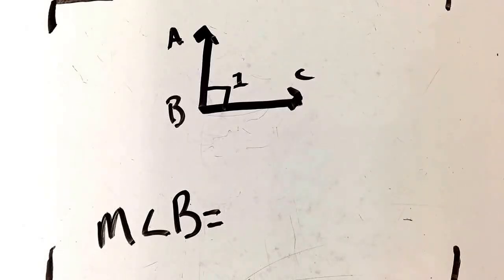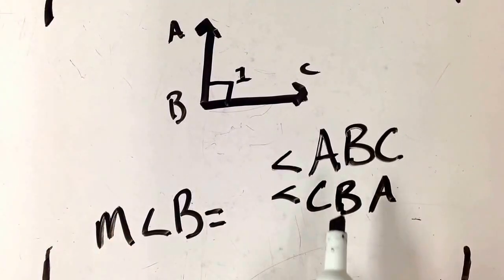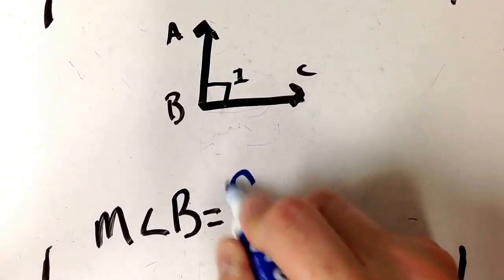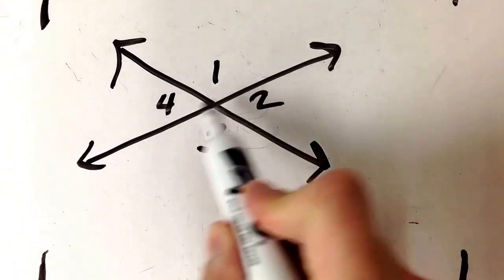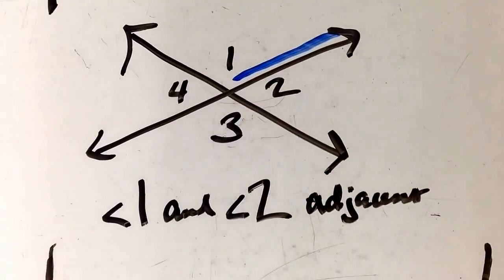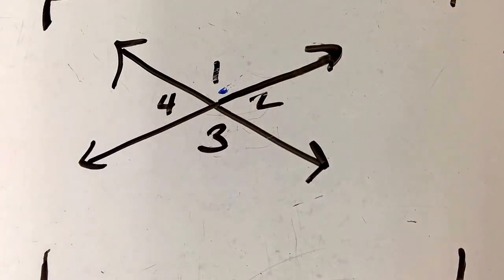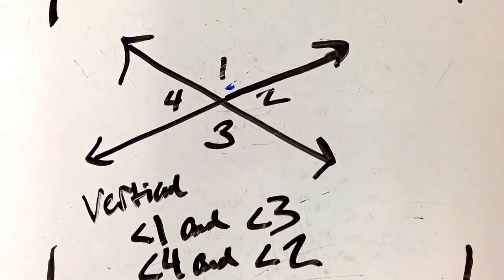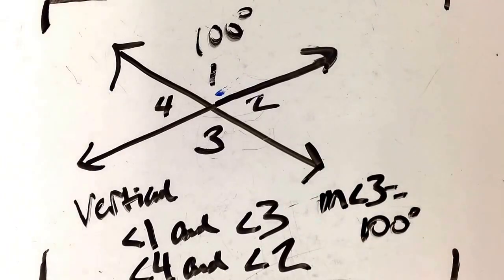C3 7-1 Vertical and Adjacent Angles